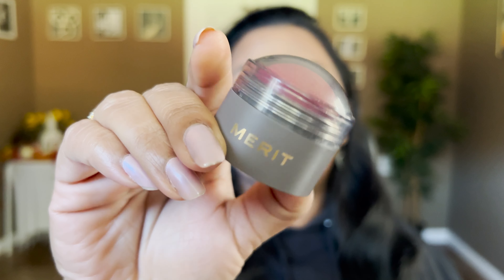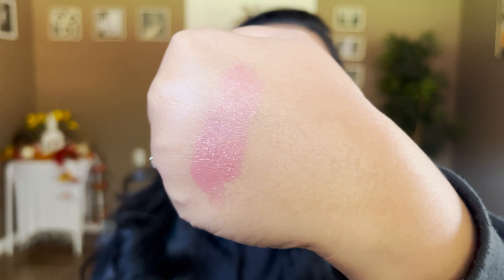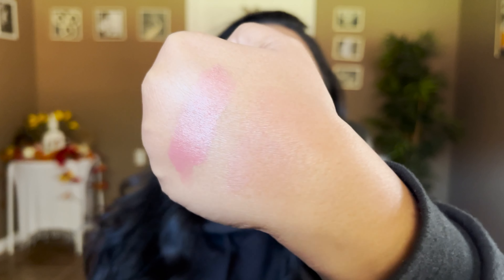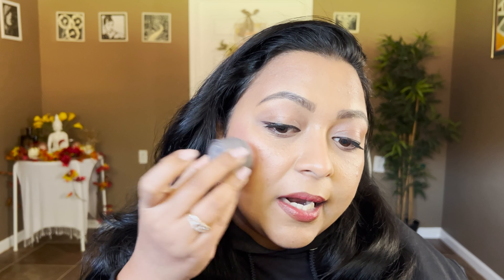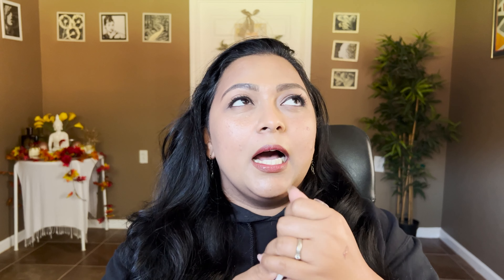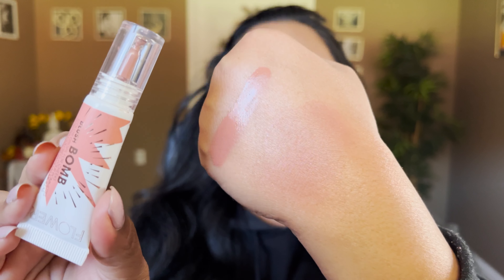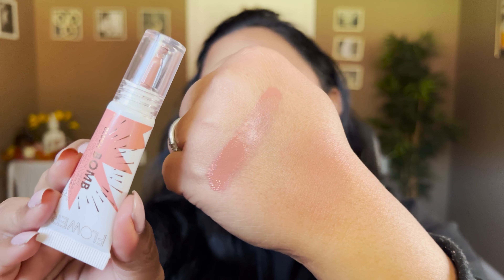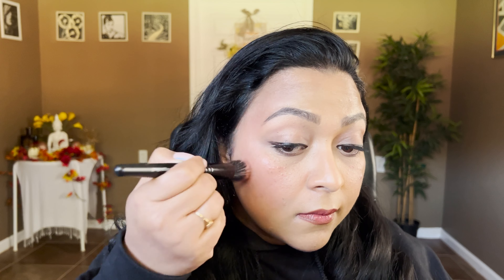BEST FALL BLUSHES FOR 2022 | SMITHY SONY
Hey guys! Today's video is all about the Best Fall Blushes for 2022. I have a good mix of both drugstore and highend blushes and I have also included both powder and cream blushes.

If you like top recommendations and New Makeup videos.

Blushes Mentioned:

1. Merit beauty Cheeky
3. Doll 10 Stepping Out
4. Milani Cheek Kiss in Merlot Moment
5. Milani baked powder blush in Rose D'Ore
6. Flower beauty Blush Bomb in Spiced
7. Rare Beauty Liquid blush in Love
8. Tower 28 Power Hour